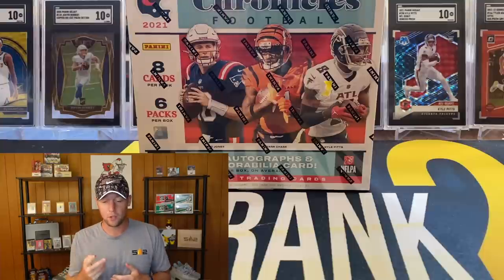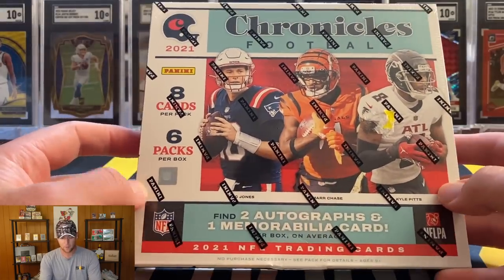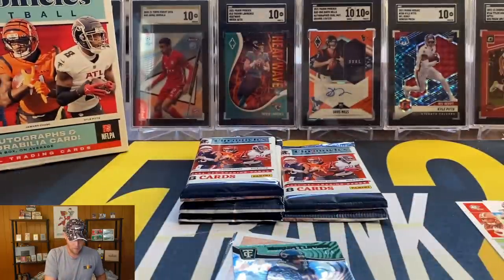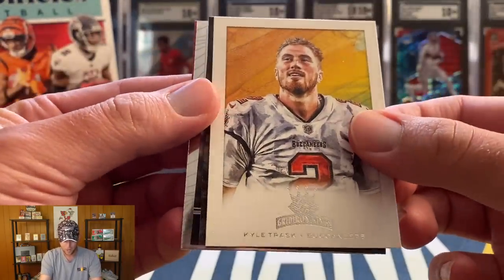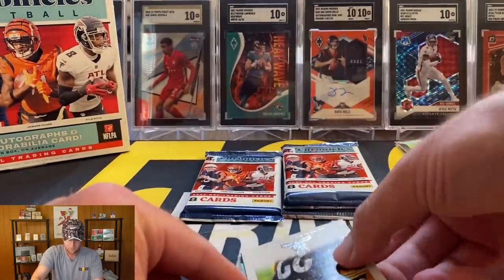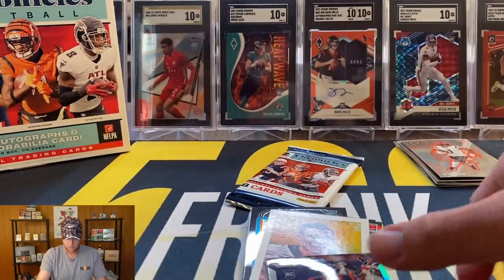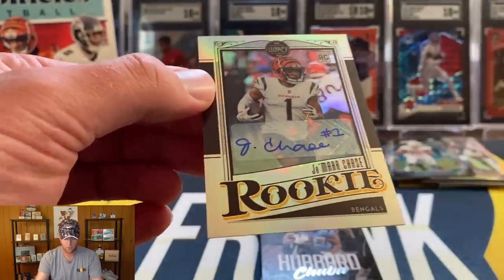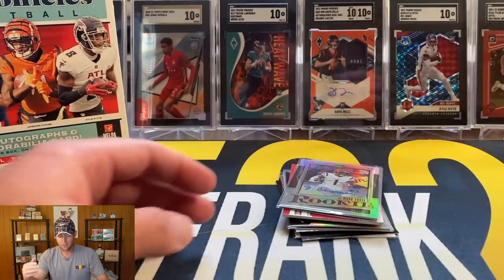2021 Panini Chronicles Football! Top Rookie Auto Saved Our Box!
In this video I open a box of the brand new 2021 Panini Chronicles football! This product is always a ton of fun to open and luckily we pulled a nice one in this video! I hope you enjoy!

(You can also join using this link and then upgrade to the paid portion by going to # purchase-502-monitors)

1) Your address must be a US address! I only ship in a PWE (plain white envelope in the US)